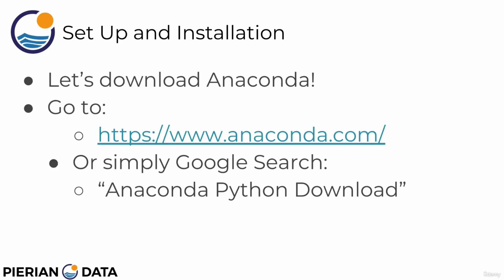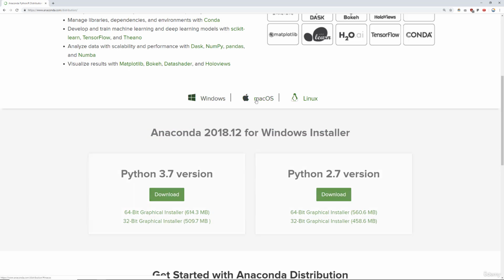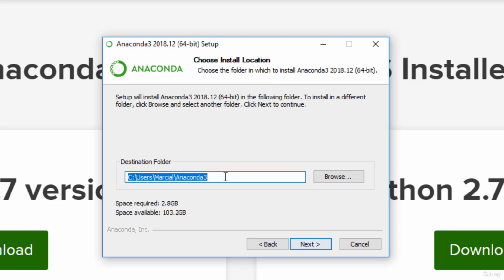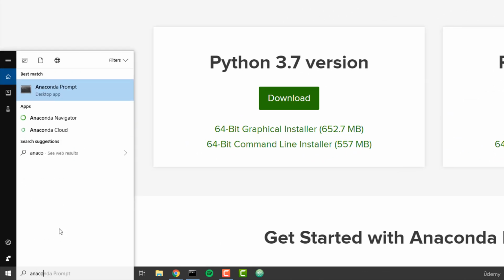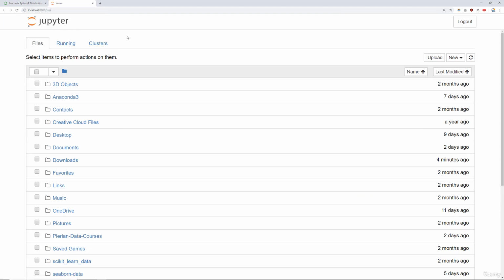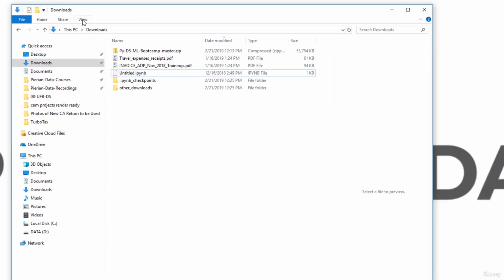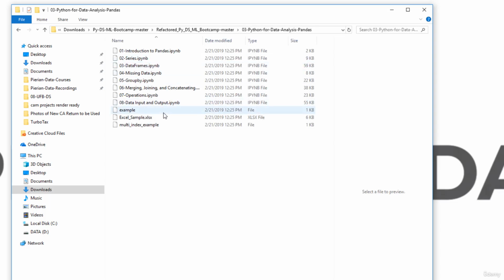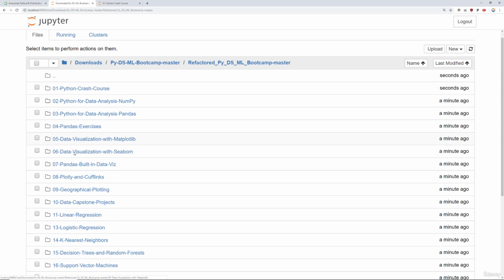[2-Environment setup] Python for DS and ML bootcamp